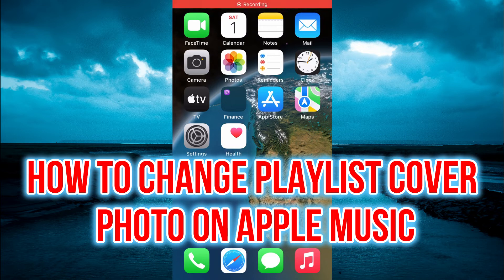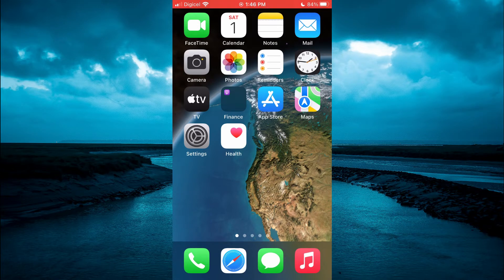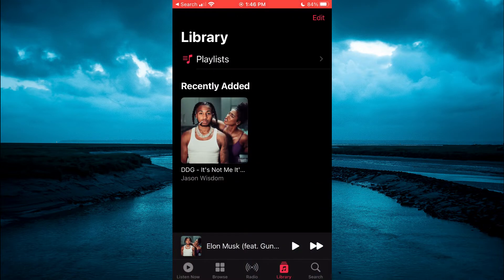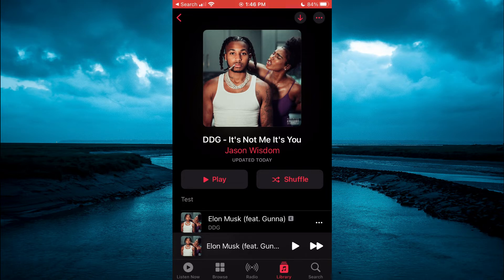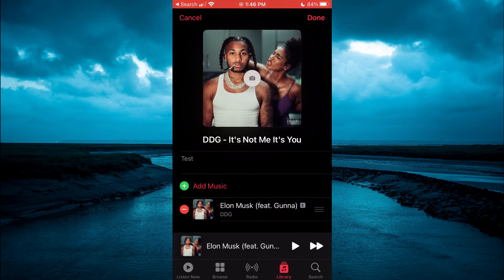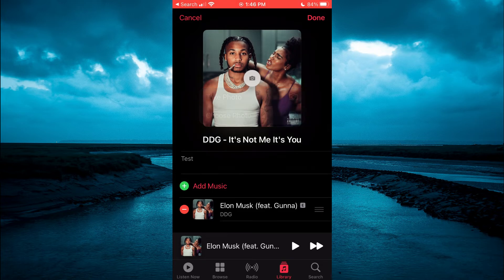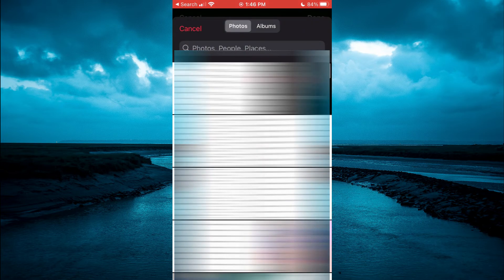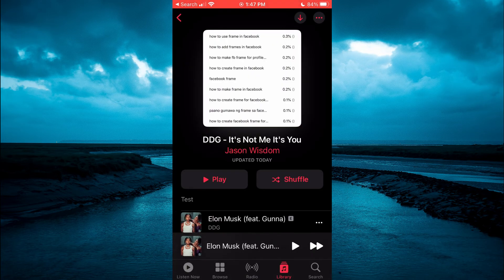HOW TO CHANGE A PLAYLIST COVER PHOTO ON APPLE MUSIC